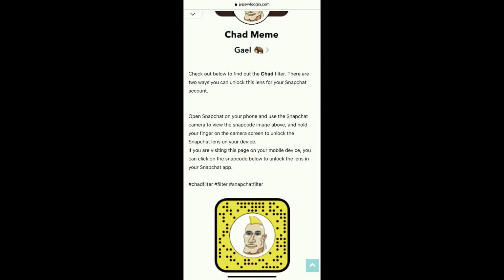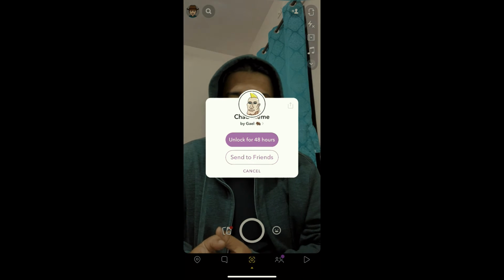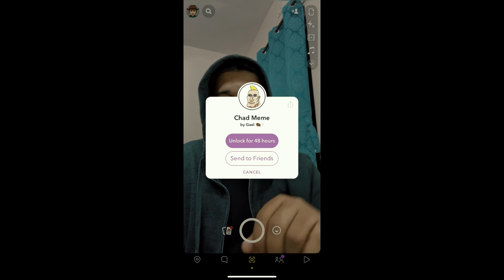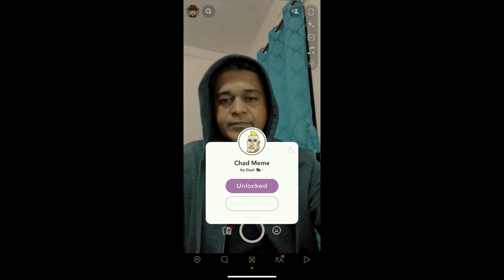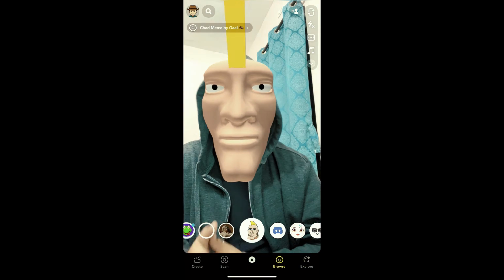How to get the Chad filter on Snapchat